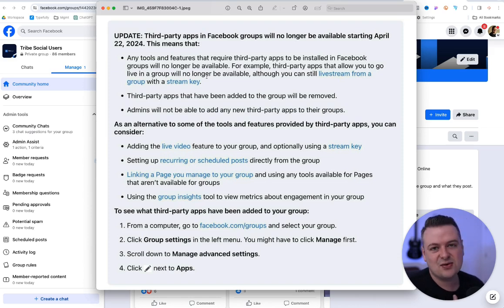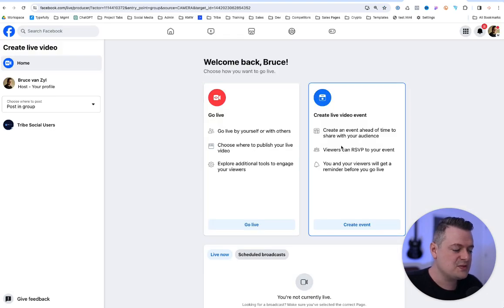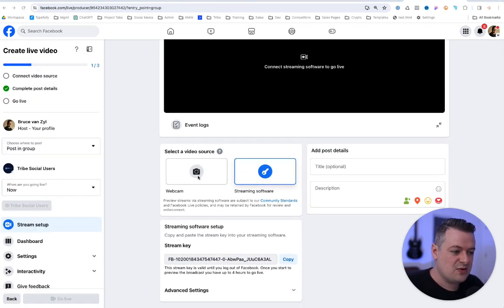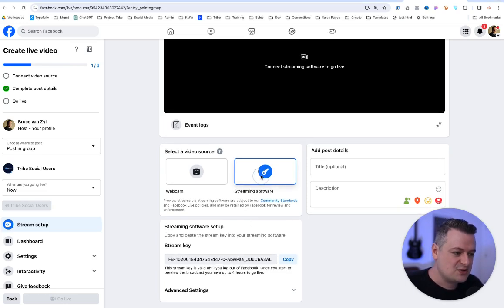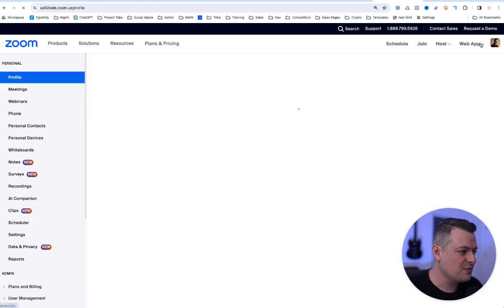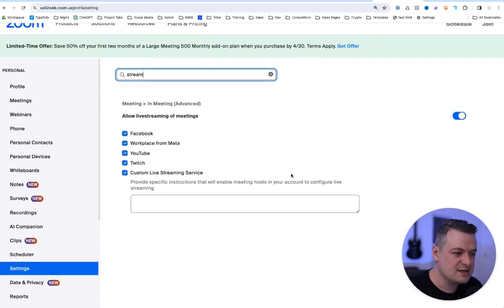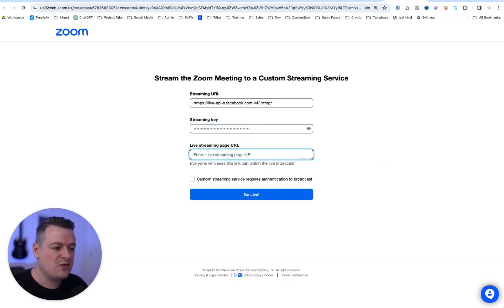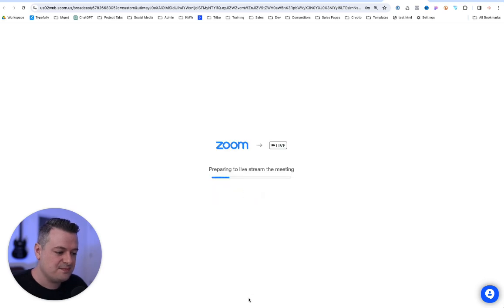How to Stream From a 3rd Party App Into Facebook After the April 22nd Update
On April 22, Facebook is removing all 3rd party apps for private groups.

So if you were streaming from Zoom or Restream with an app installed into a Facebook group, that will stop working.

Here’s a quick way to still stream from Zoom and Restream after April 22.